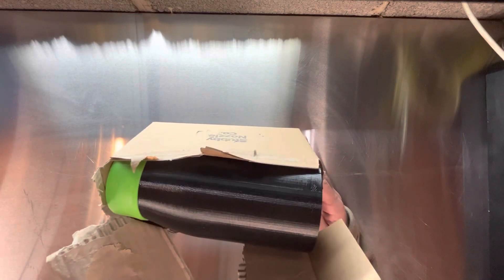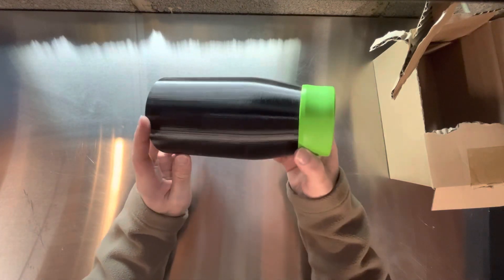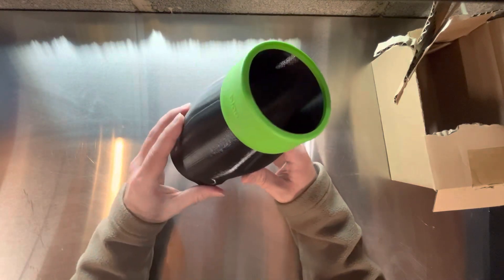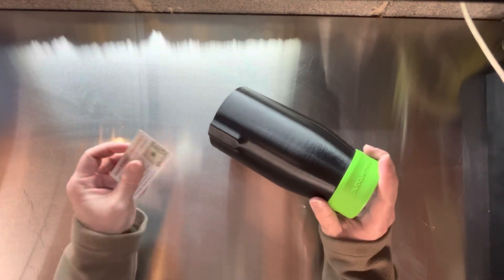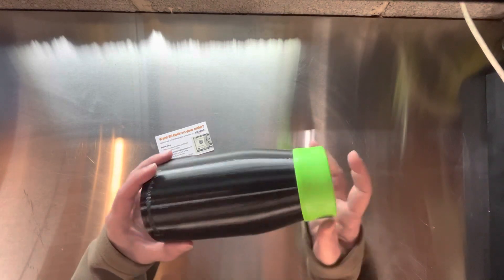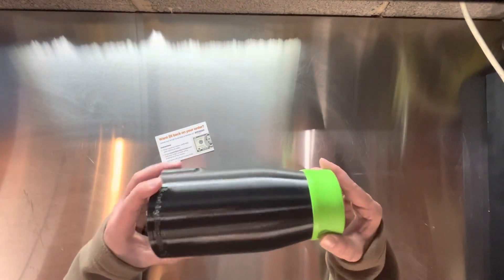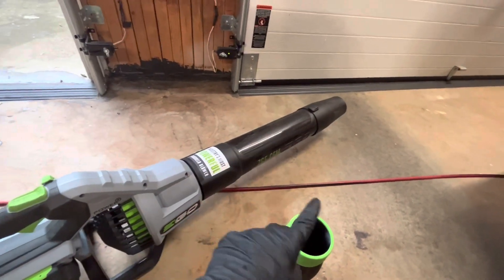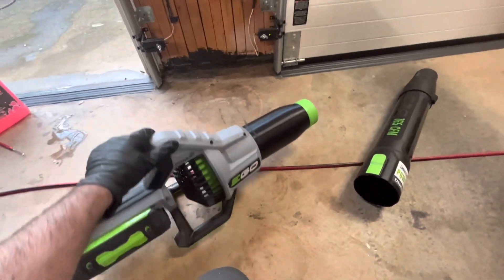Stubby Nozzle Co Review | EGO Blower drying nozzle attachment | car detailing blow dryer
In this video, I provide a comprehensive overview of the stubby nozzle co nozzle designed for the EGO leaf blower. This innovative attachment enables you to transform your EGO leaf blower into a precision blow dryer, ideal for helping dry your car after detailing. (NOT Sponsored)

The content in this video is for informational and entertainment purposes only. The opinions expressed herein are those of the creator and do not necessarily reflect the views or opinions of any entities they represent.

All content, including text, graphics, images, and information, contained in or available through this video is for general information purposes only. The creator makes no representation and assumes no responsibility for the accuracy of information contained on or available through this video, and such information is subject to change without notice.